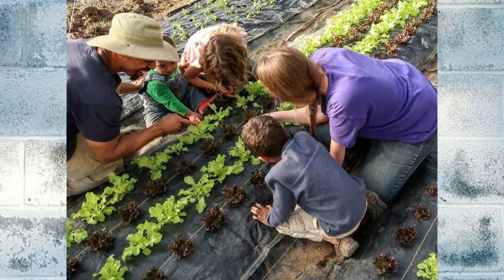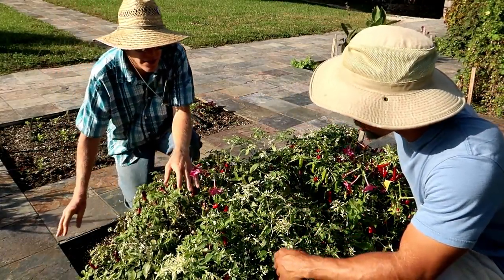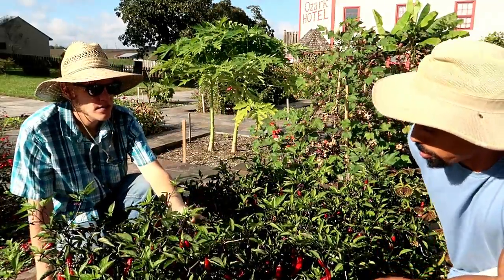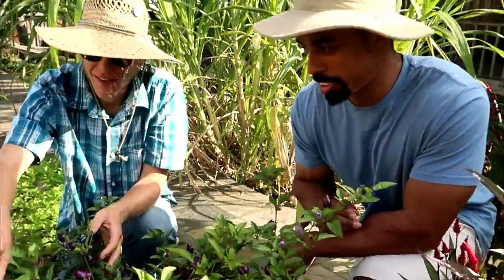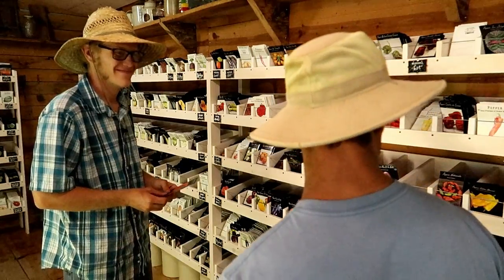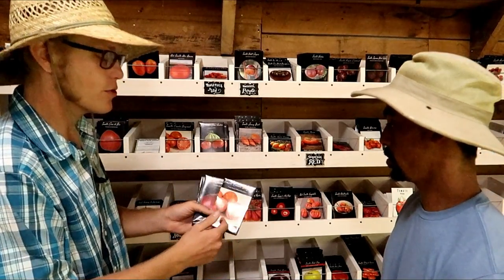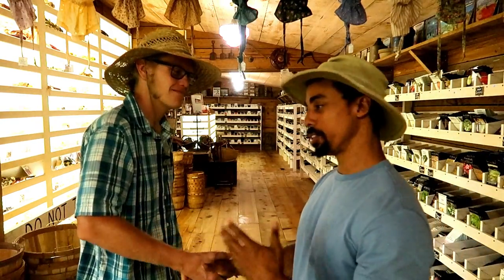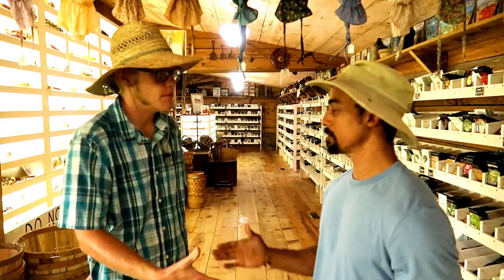PROFITABLE Market Gardening with HEIRLOOMS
Kendall from Baker Creek took us through a variety of plants that we can grow to make Profitable Market Gardens with Heirlooms and help save different species of plants at the same time.

Watch to find out what varieties are good for market gardens

Request your FREE copy Baker Creek Seed Company's 2019 Seed catalog

In order to win one of our Power Packs you need to be active on our channel, leave quality comments.

Some items is our store are:
Treadlite Broadfork
Bootstrap Farmer Seed Trays
Mike's Hat

Mike - @The_Fit_Farmer_
Lacie ~ @Yurt.Momma
Big Pond Farm ~ @BigPondFarm
Selah ~ @SelahDickson
Josiah ~ @Josiah.Dickson